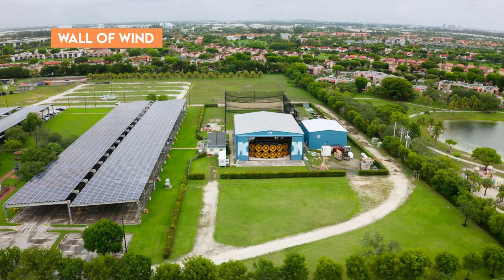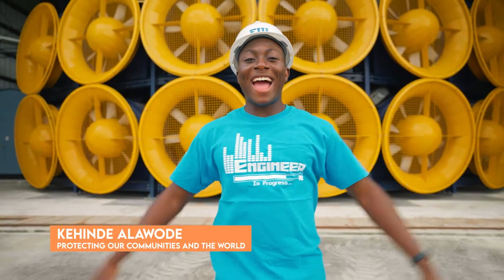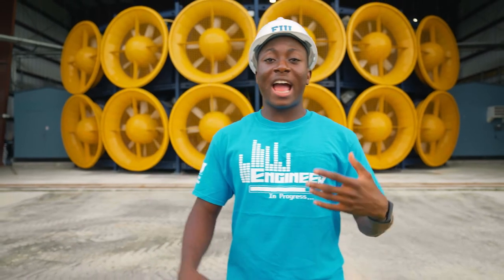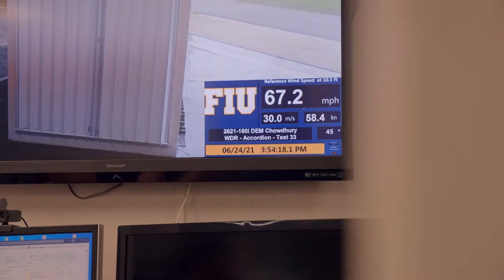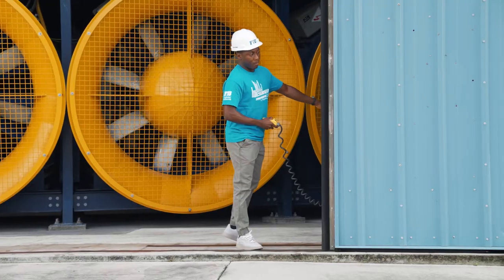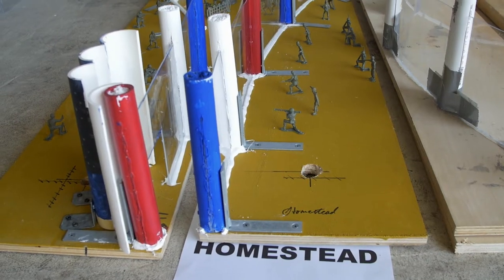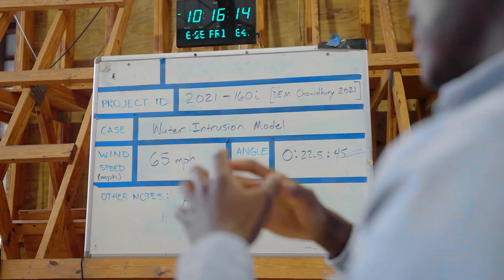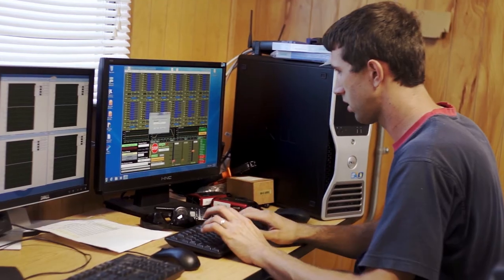Protecting Our Communities at FIU | The College Tour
PhD Engineering student Kehinde discusses Florida International University's essential work at the Extreme Events Institute, where their important research projects help protect communities around FIU and around the world.

FIU is Miami's first and only public research university. Florida International University is worlds ahead in its service to the academic and local community. Designated as a top-tier research institution, FIU emphasizes research as a major component in the university's mission. The Herbert Wertheim College of Medicine and the Knight Foundation School of Computing and Information Sciences' Discovery Lab, are just two of many colleges, schools, and centers that actively enhance the university's ability to set new standards through research initiatives. From the humanities to STEM, FIU offers more than 190 degree programs to choose from.